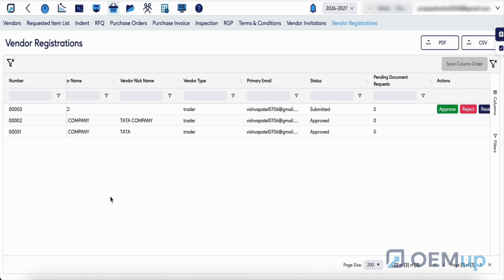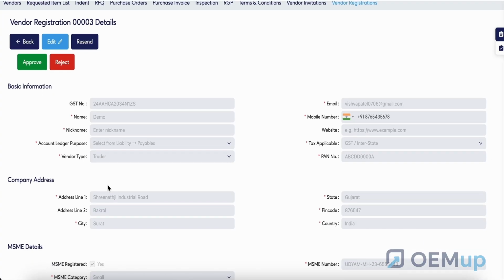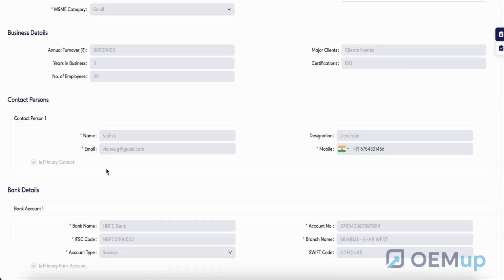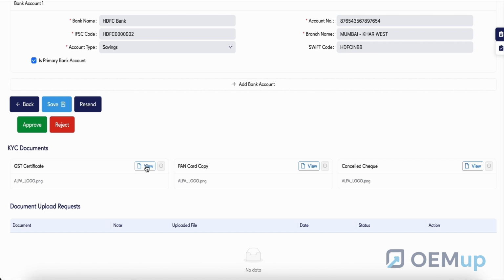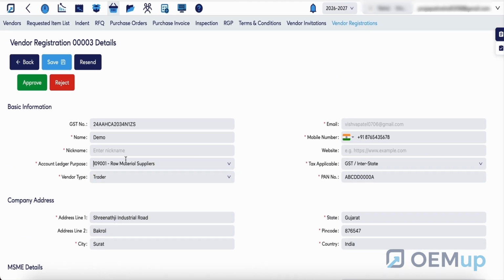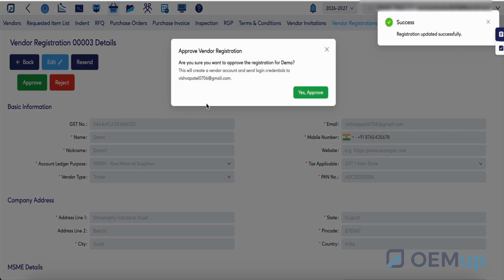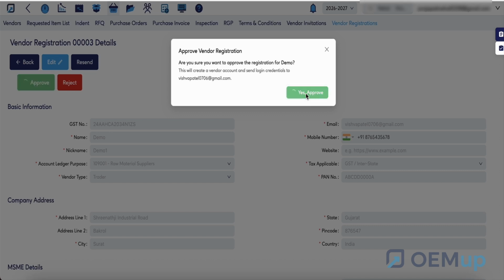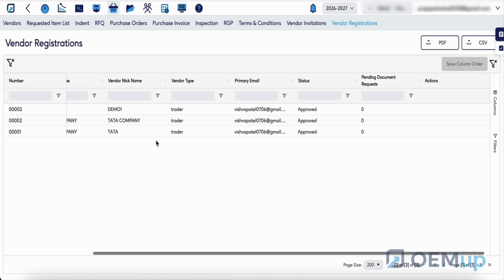Approve a Vendor Registration in OEMup | Vendor Onboarding Tutorial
See how to review and approve a vendor's self-submitted registration in OEMup — and auto-create their account in one step.

In this video:
Open Vendor Registrations and review the submitted details
Check basic info, addresses, MSME, business, contacts & bank
View KYC documents (GST certificate, PAN, cancelled cheque)
Set the account ledger, catch duplicates, then Approve
Approving instantly creates a vendor account and emails login credentials to the vendor.

▶ Next: OEMup Vendor Portal Explained →
◀ Previous: How to Add a Vendor in OEMup →
📂 Full Procurement series →

Chapters:
0:00 Intro
0:10 Open Procurement → Vendor Registrations
0:22 Review the submitted registration
0:38 Basic info, addresses, MSME & business
0:55 Contacts, bank details & KYC documents
1:15 Approve — account created & credentials emailed
1:30 Wrap-up